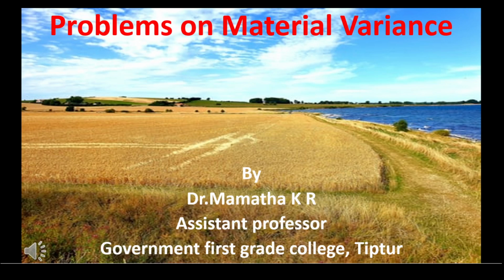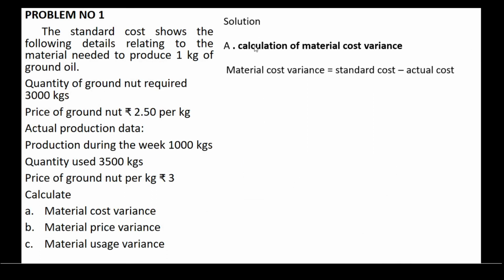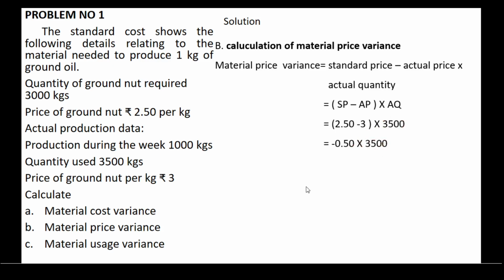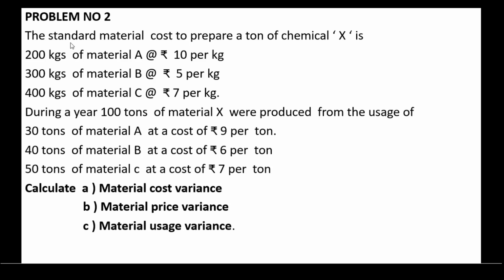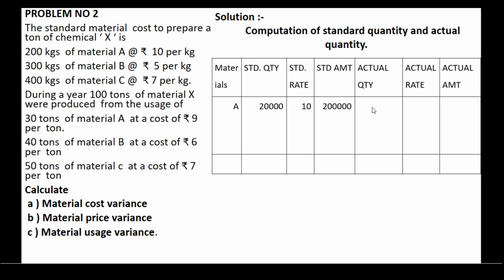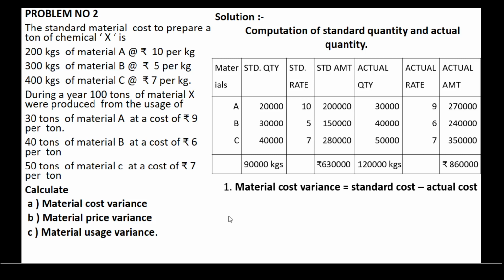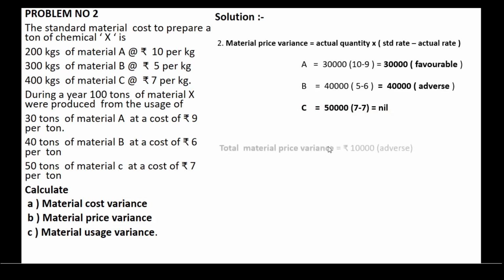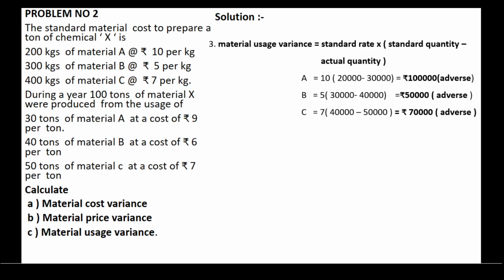Problems on material variance 56